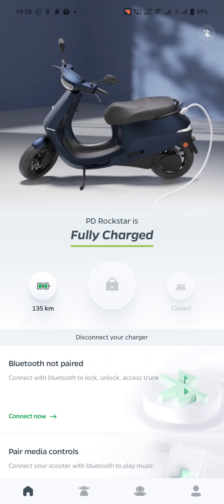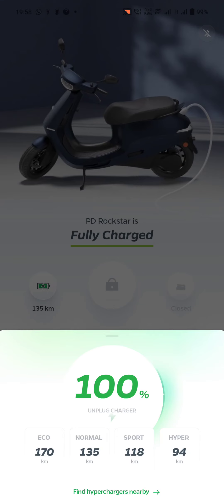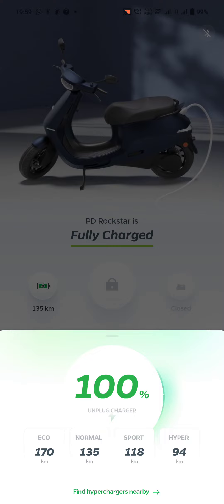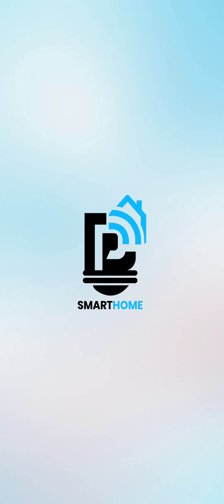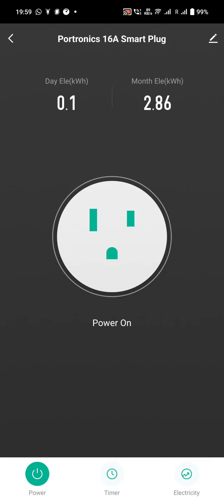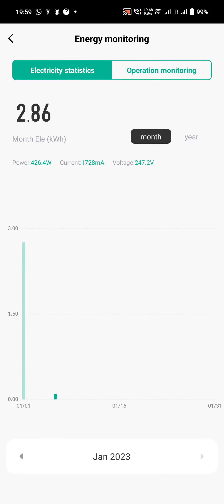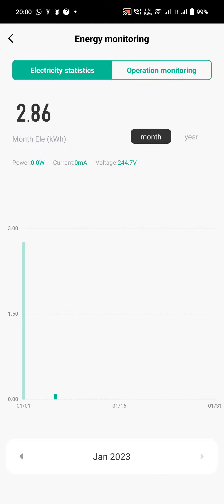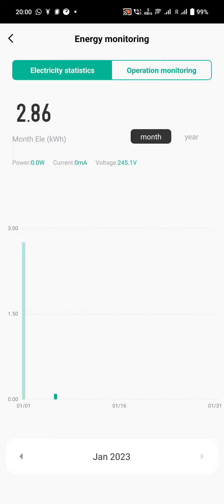Ola S1 Pro MoveOS 3.0 - When to disconnect charger?